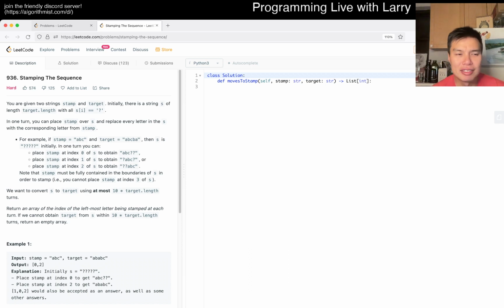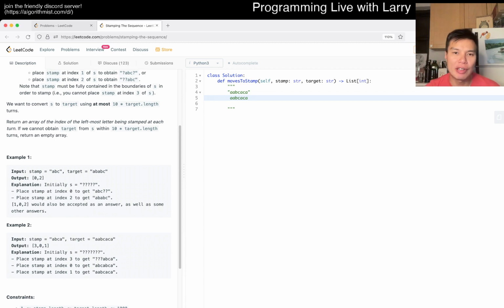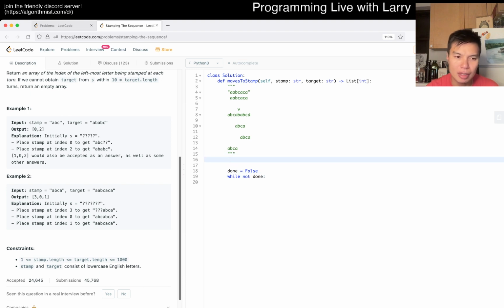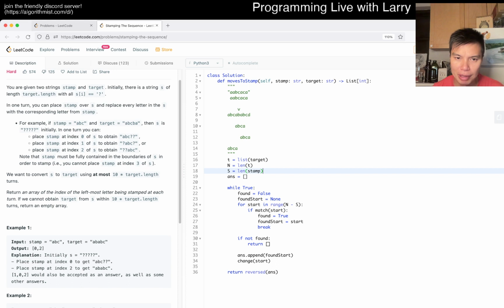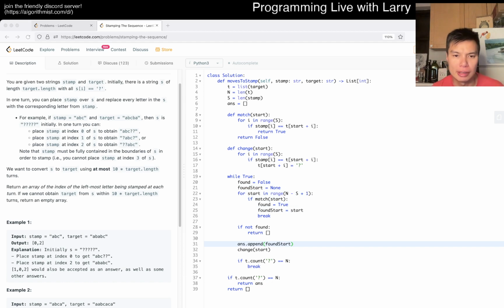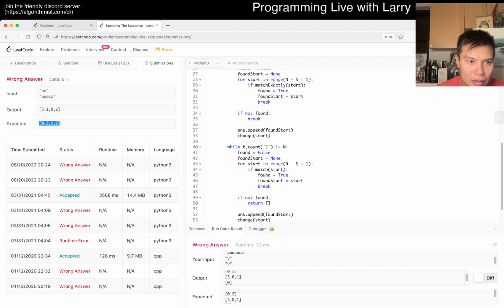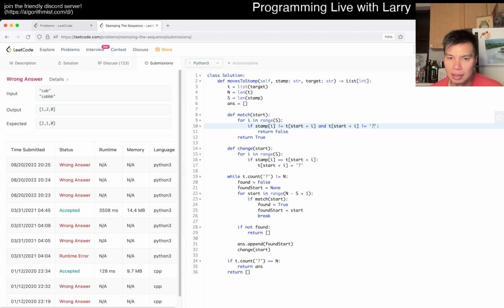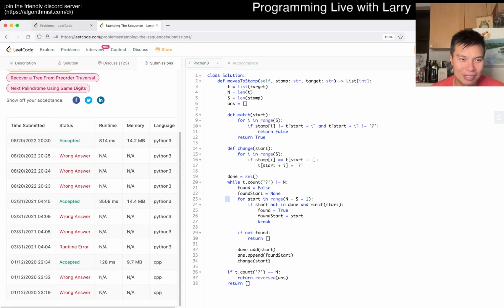Daily Leetcode #873: Aug 21, 2022 - 936. Stamping The Sequence